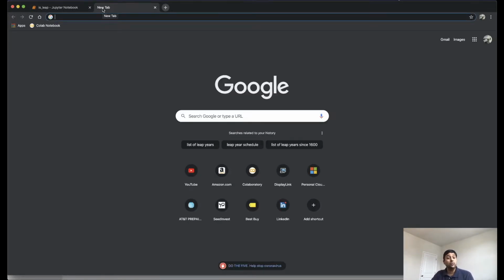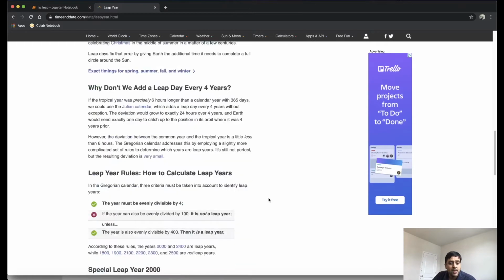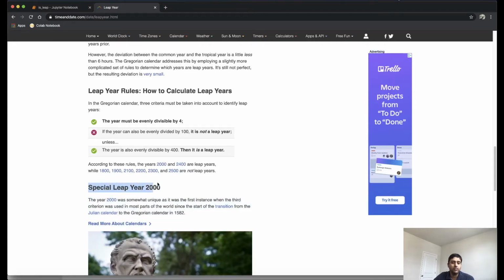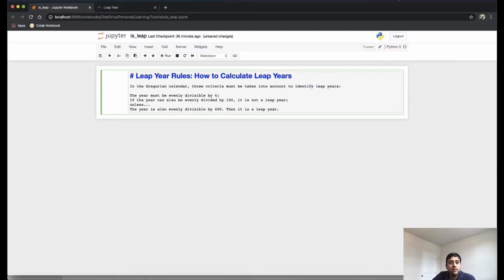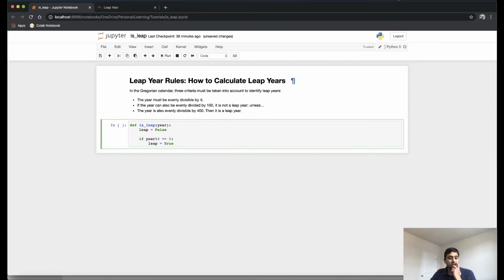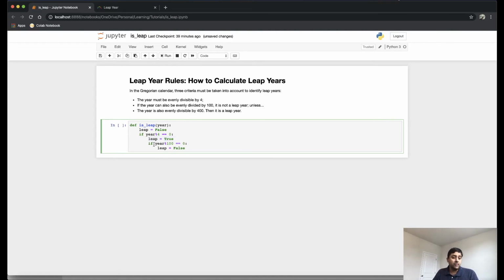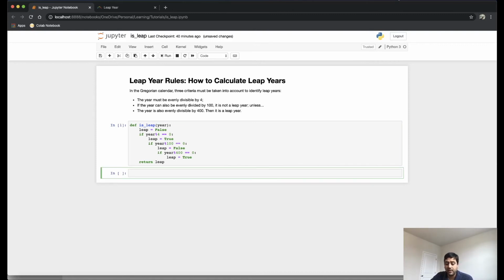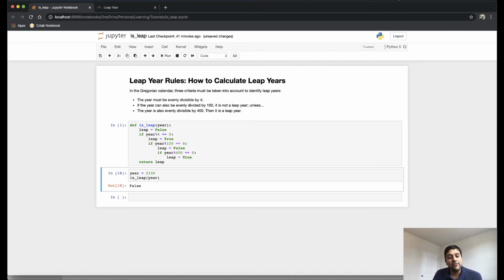Identifying Leap Years using Python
In this video, we will write a function that can identify whether a given input year is a Leap Year or not. In the process, one can learn the concept of booleans and conditionals using if-statements.